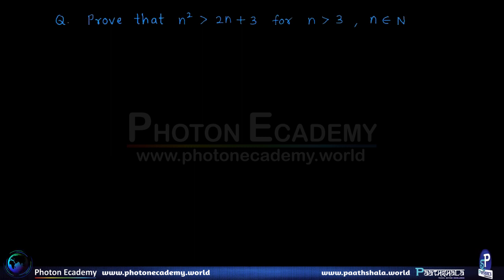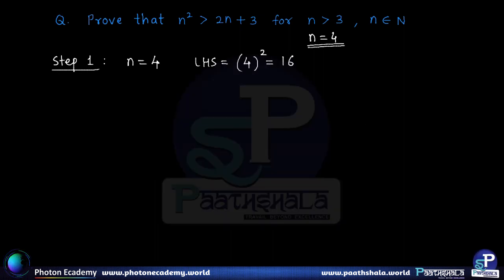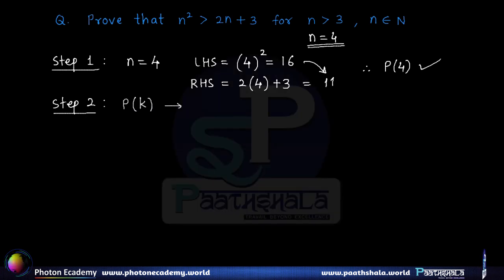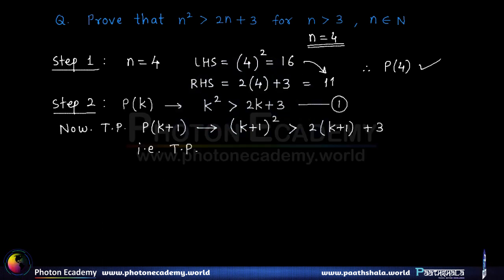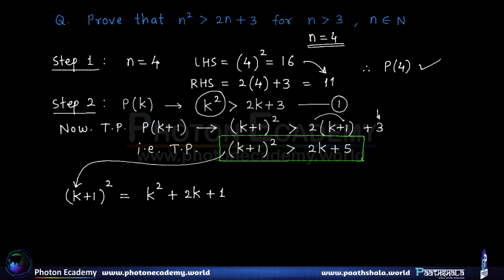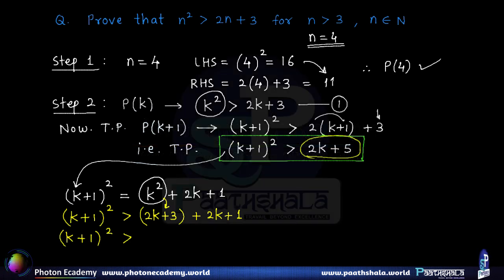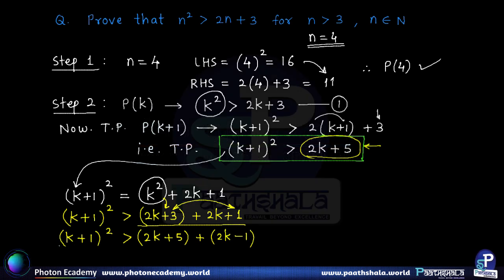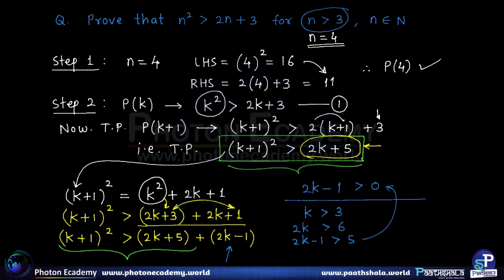Induction 03 Inequality example | SBM sir